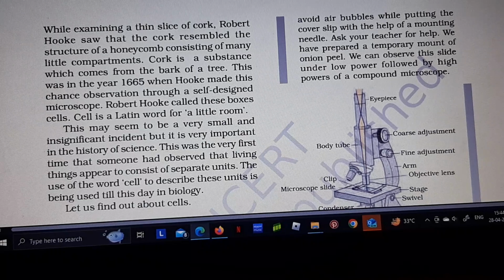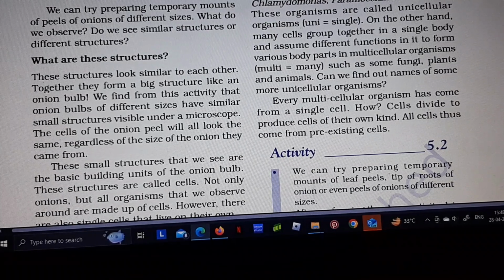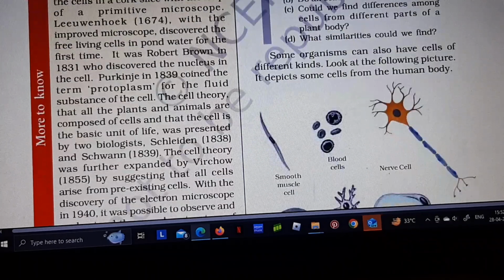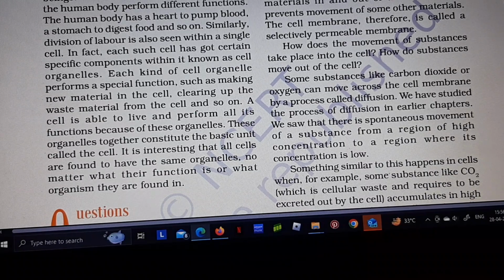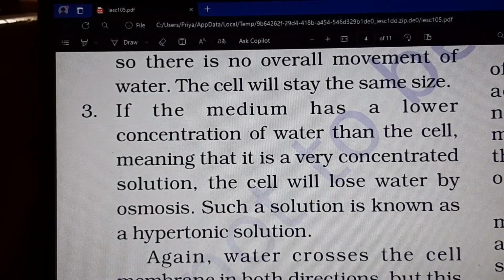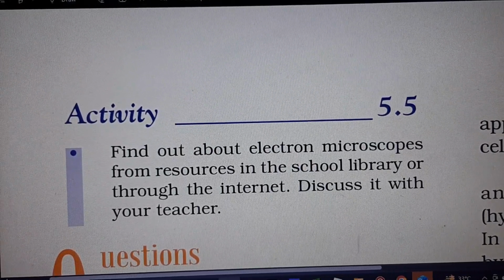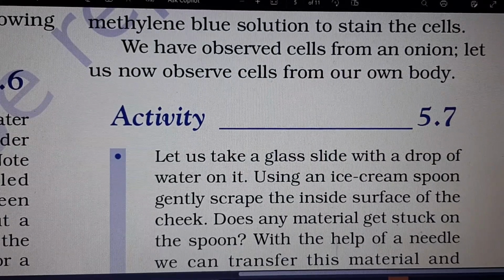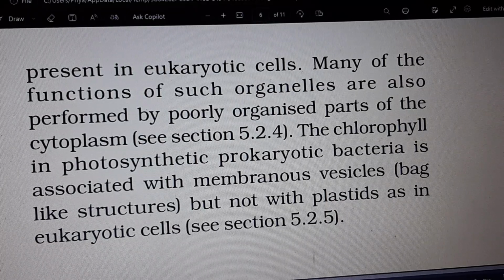CLASS 9 LESSON 5 FUNDAMENTAL UNIT OF LIFE.